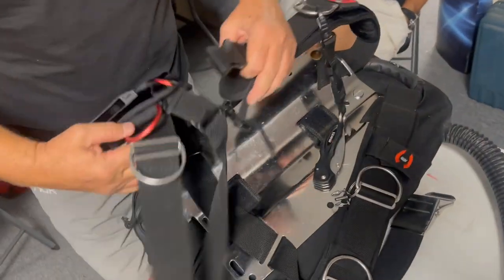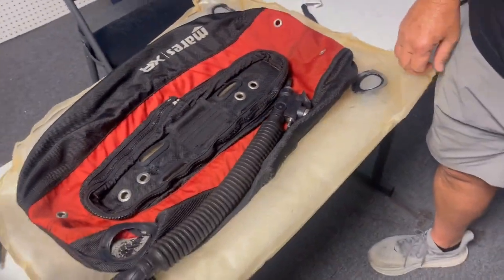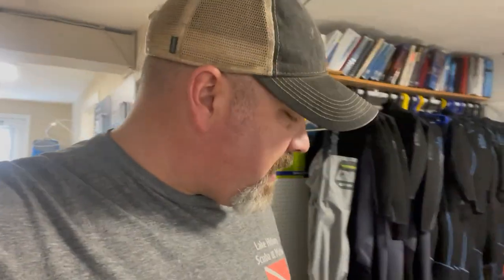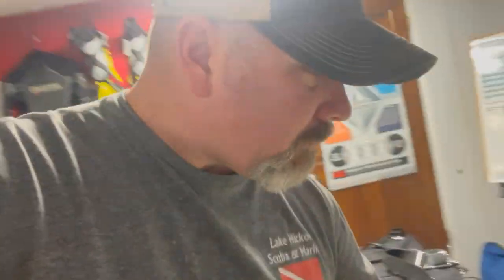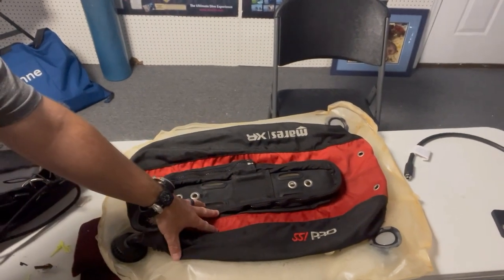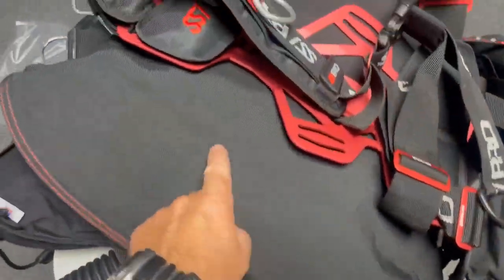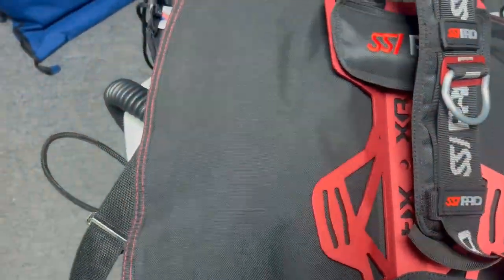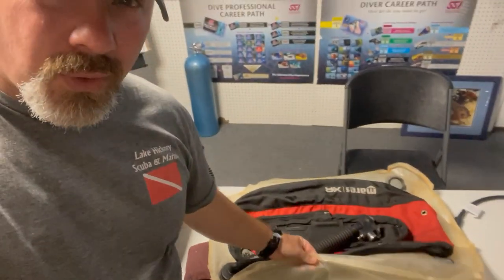How Well Do You Know Your Back Plate And Wing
Whether you are an experienced Back Plate & Wing diver or you are new to the sport, it is your responsibility to know your BCD inside and out. In today's video, Instructor Trainer Bryan Stafford shows some unique features to the Back Plate & Wing, and explains why it is important for you to be able to disassemble and reassemble them by your self.

0:00 Teaser
0:22 Opening
0:32 Intro
1:39 Internal Bladders
2:23 Fusion Bladders
2:58 Closing

Playsee LakeHickoryScuba